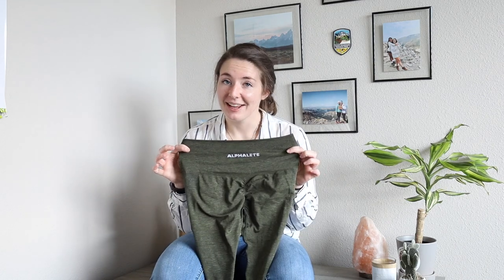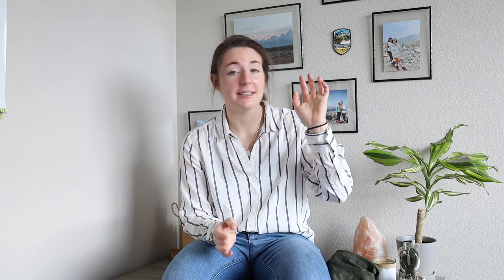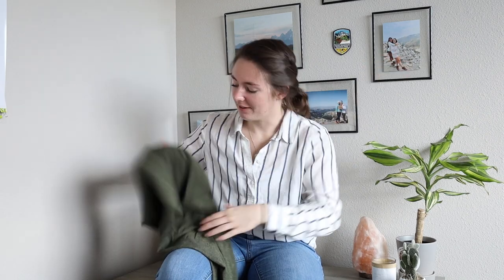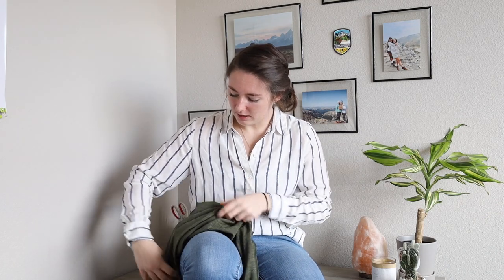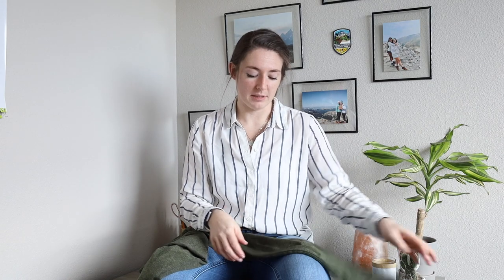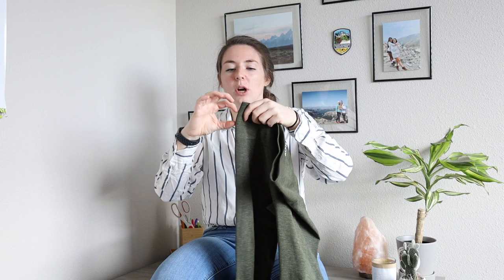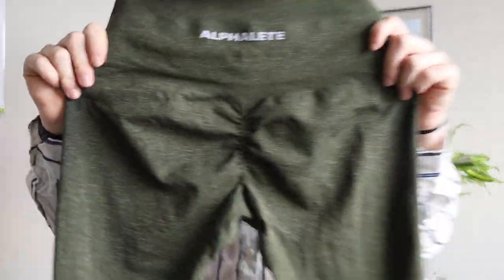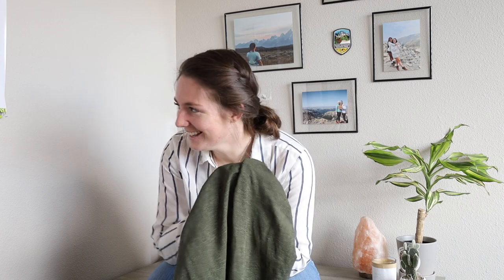BEST BOOTY LEGGINGS.- Alphalete Amplify Seamless review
These leggings are seriously ridiculous.

Thank you so much for coming to my channel! I am so excited to share my journey with you!